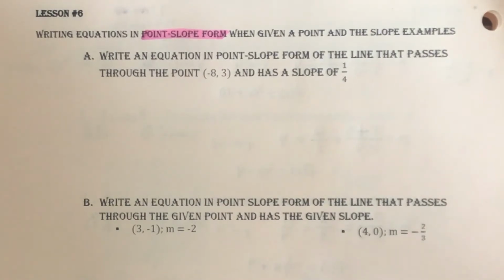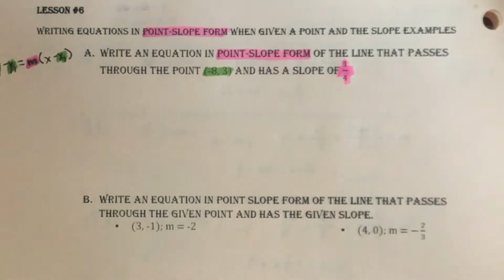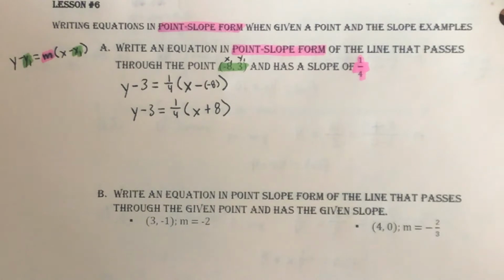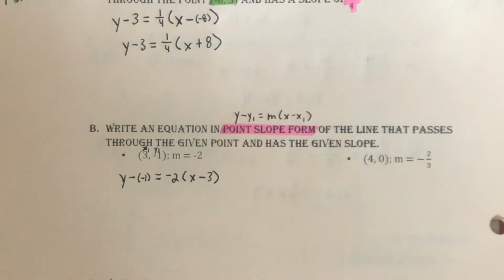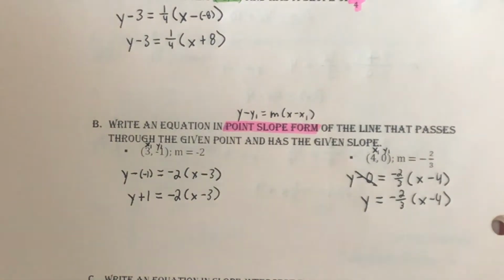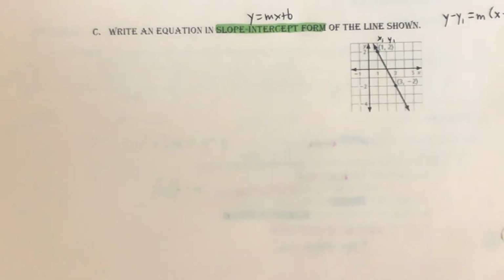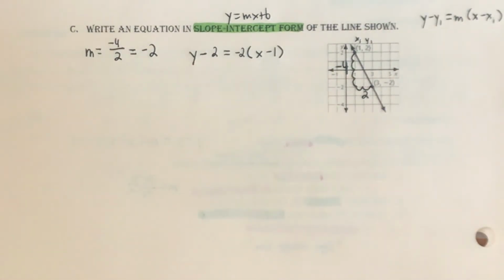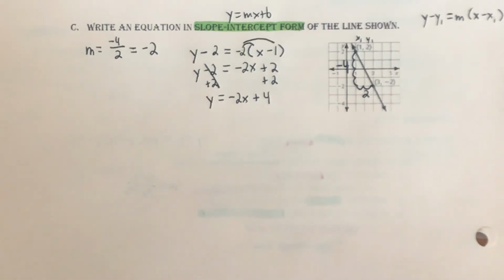Chapter 4 - Lesson #6 Writing Equations in Point-Slope Form when given a Point and the Slope